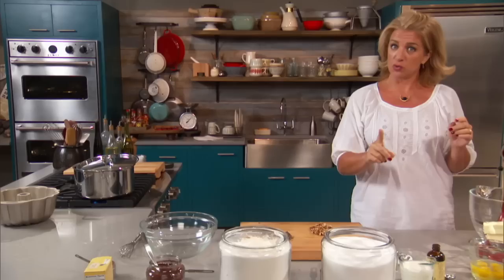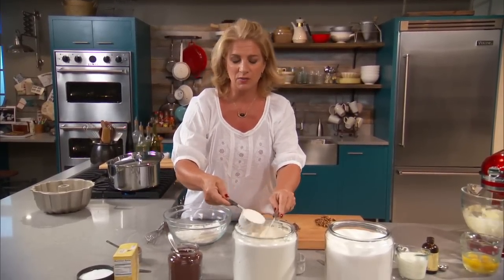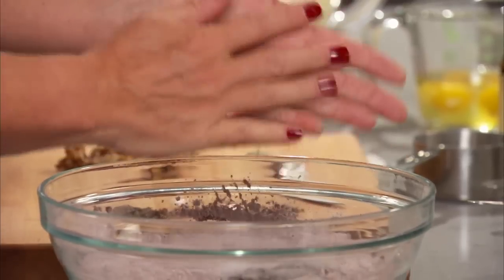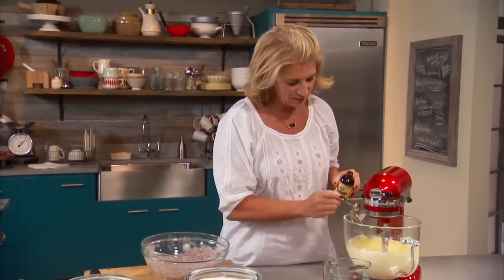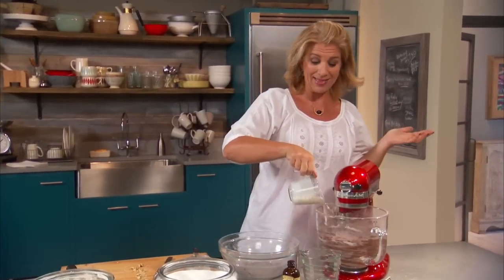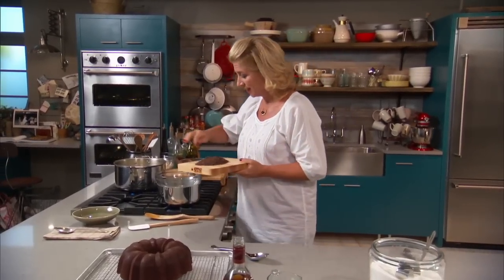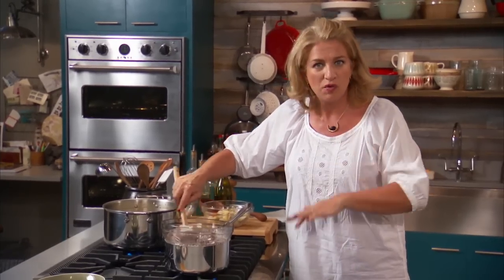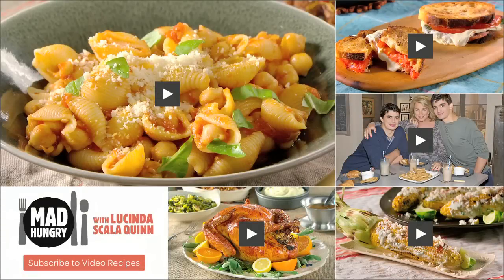Yummy Chocolate Bundt Cake Recipe - Mad Hungry with Lucinda Scala Quinn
Lucinda Scala Quinn mixes dry and wet ingredients for her chocolate bundt cake batter.